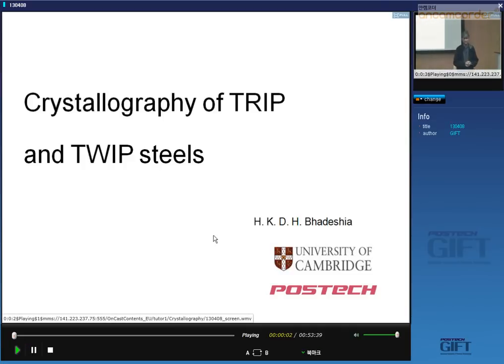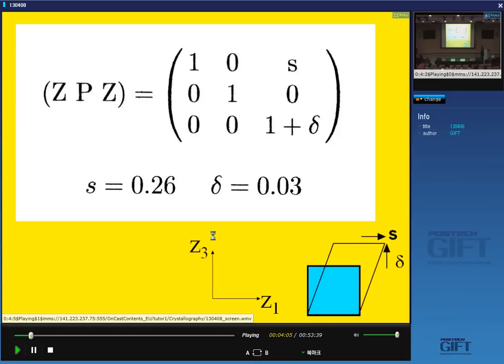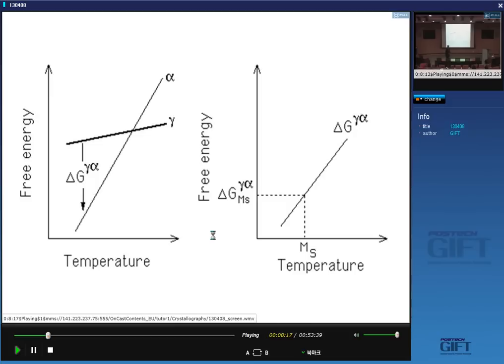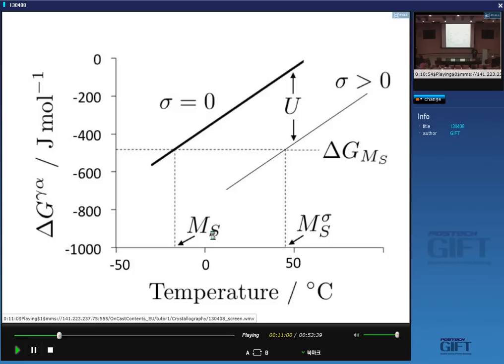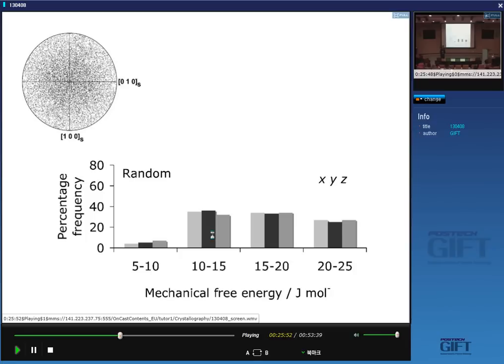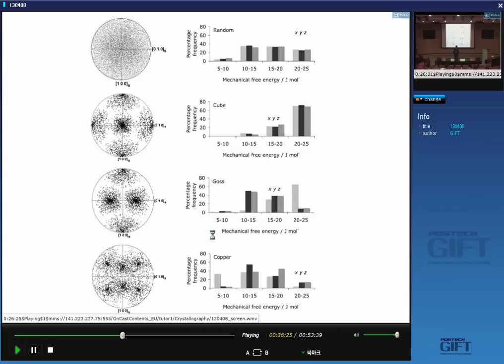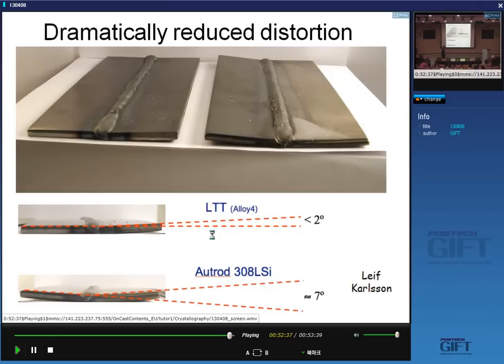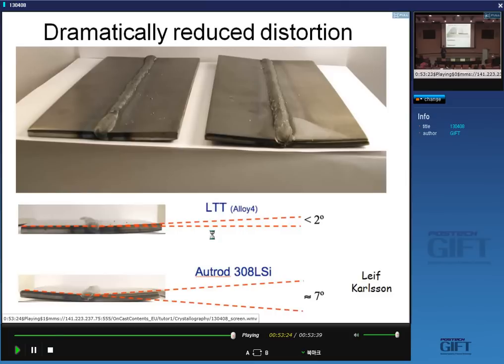Crystallography 13, TRIP and TWIP steels (2013)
Lecture by Professor H. K. D. H. Bhadeshia at POSTECH, Republic of Korea